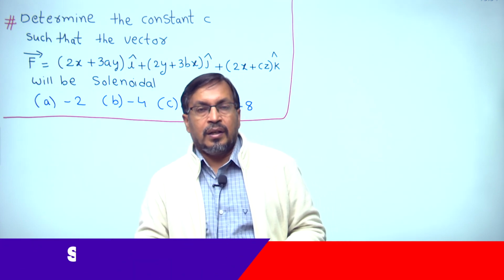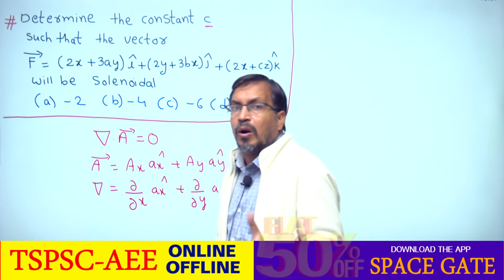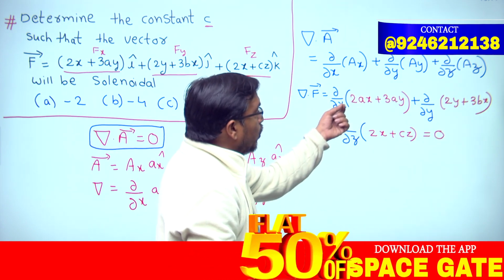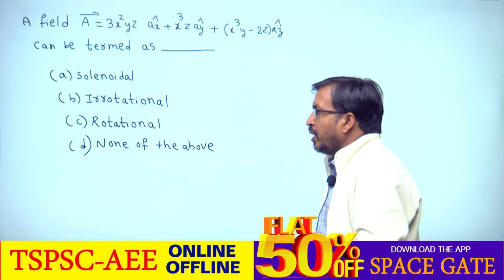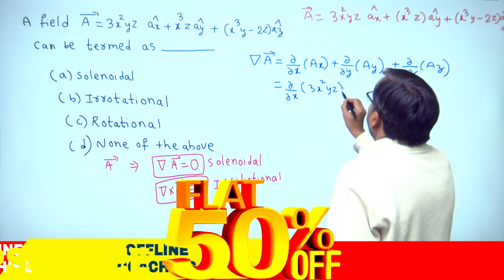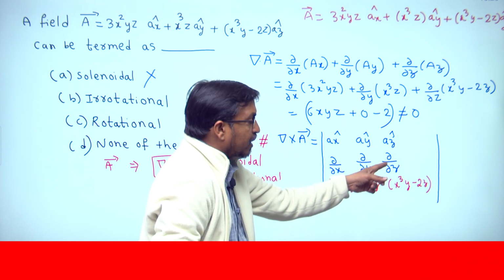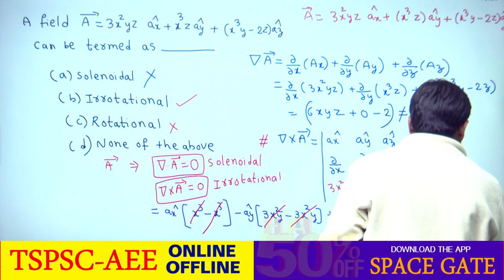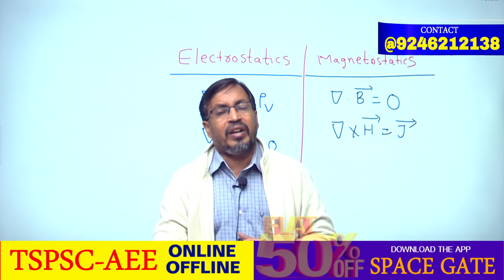TSPSC-AEE II EMF II DIVERGENCE & CURL II SAIMEDHA KOTI HYD.